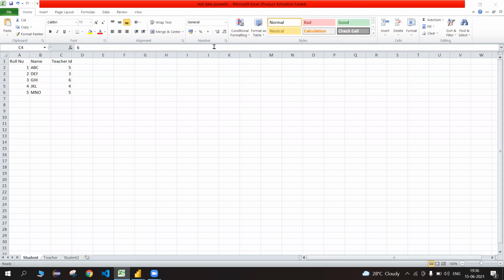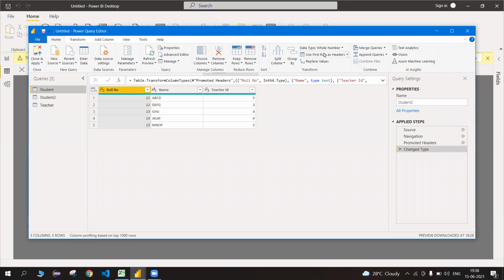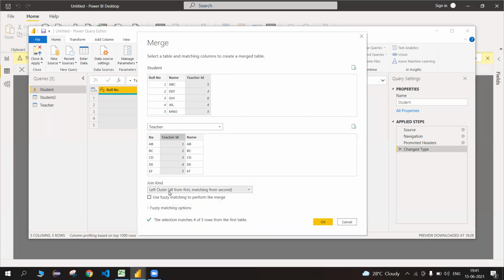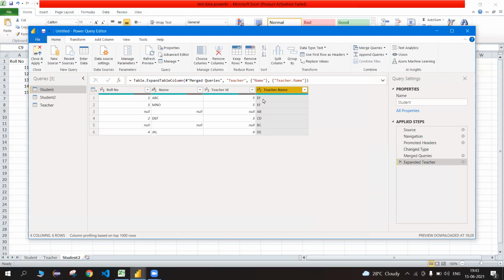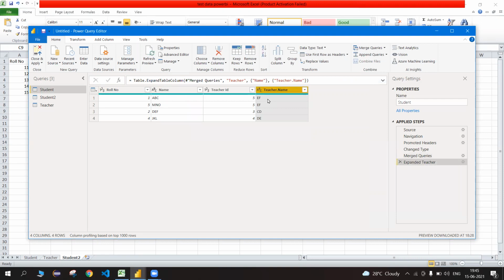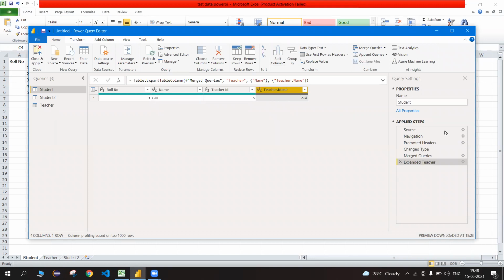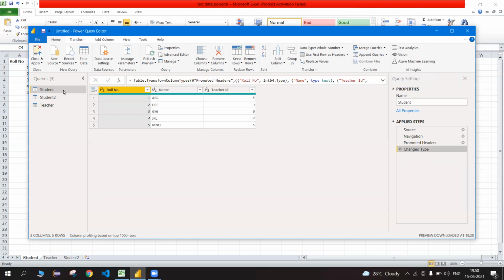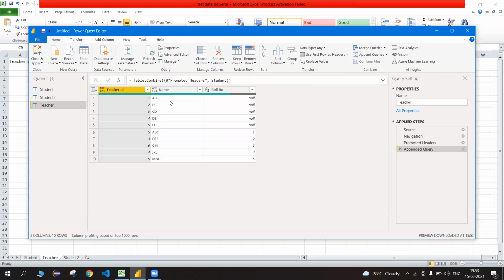Day 4 : Append Queries and Merge Queries in Power Query Editor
This video describes below two topics:
1. Append Queries
2. Merge Queries(Joins)